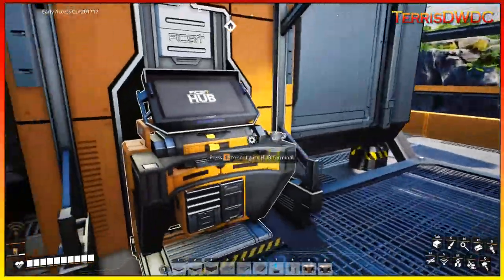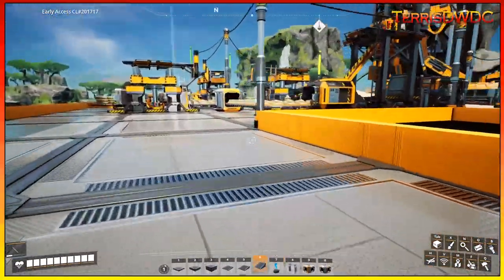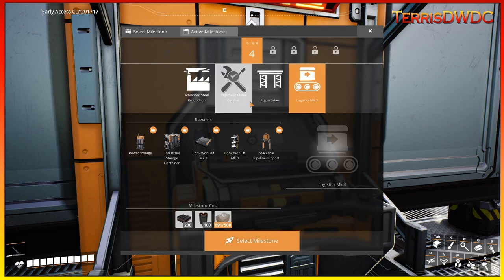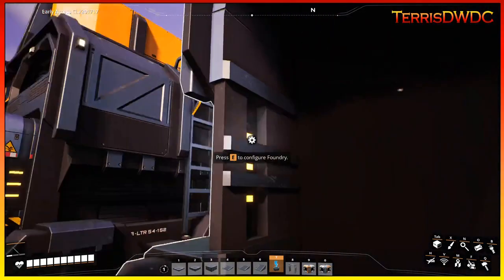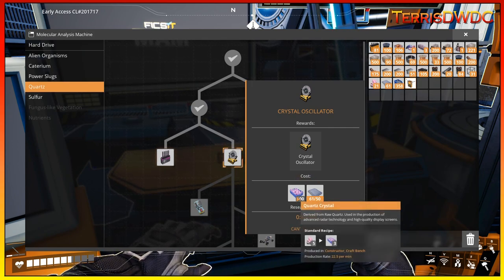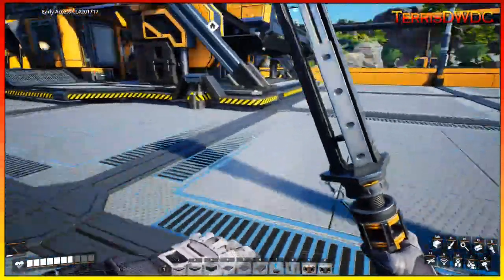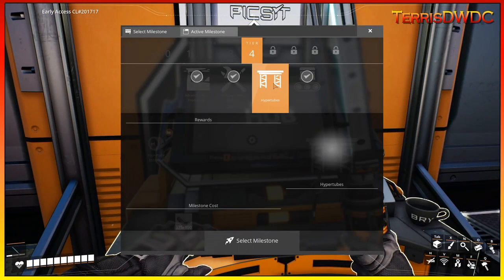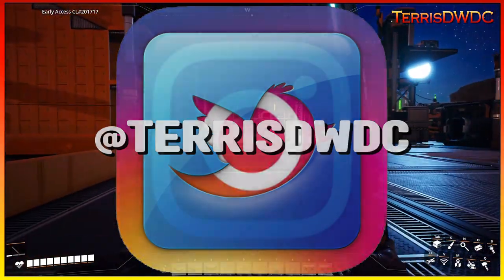Tier 3 and Tier 4 Complete - Satisfactory Update 6 - Episode 04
After unlocking the first phase of the Space Elevator in the last episode, we are no completing Tier 3 and Tier.  We also found our first hard drive to research our first alternate recipe.  Steel manufacturing start, Steel Beams, Steel Pipe and Encased Industrial Beams.

CHAPTERS:
0:00 INTRO
0:38 Modular Frames
3:43 Hard Drive Research
4:00 Steel Production Prep.
5:24 Tier 3 - Vehicular Transportation
5:57 Tier 3 - Basic Steel Production
8:56 Steel Foundry's
18:30 Steel Pipe, Steel Beams
20:25 First Alternate Recipe
22:45 Tier 4 - Advanced Steel Production
23:30 Encased Industrial Beams
25:30 Tier 4 Logistics MK3
26:55 Tier 4 - Hypertubes